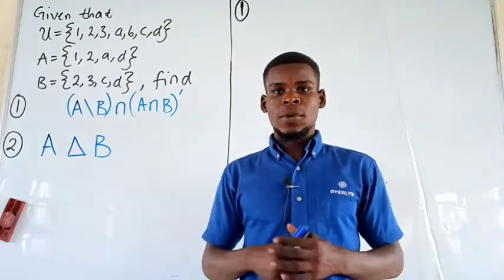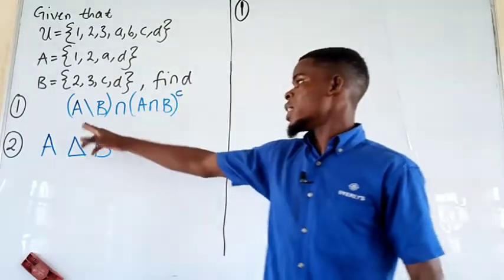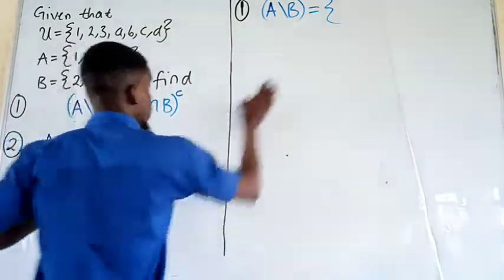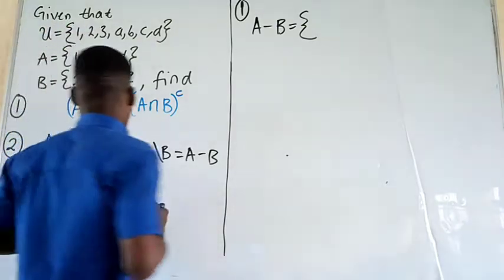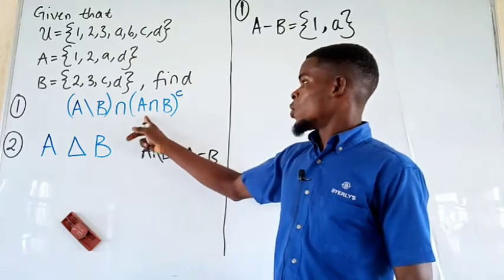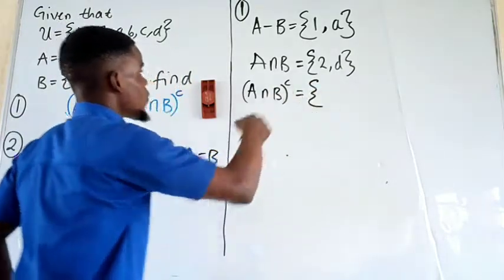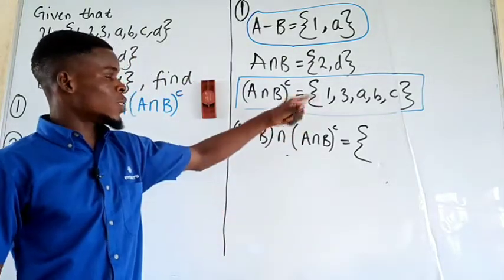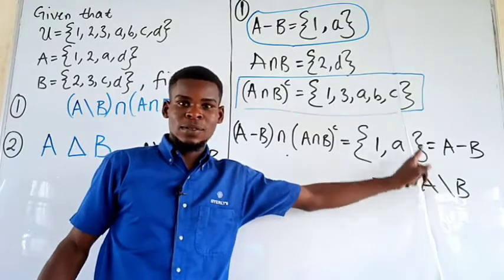MTH111 - past question on Sets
in this video, we solved a question concerning the symmetric difference between two sets.